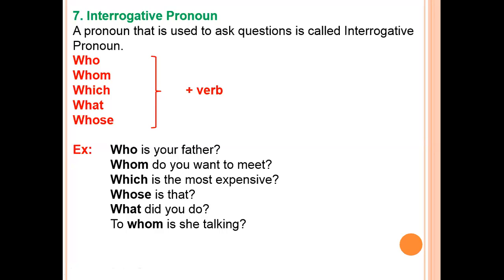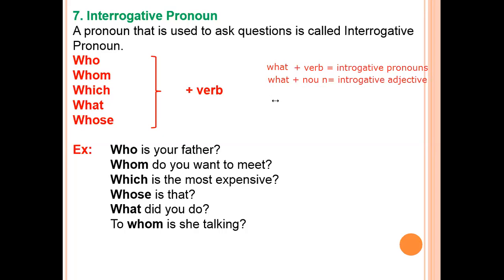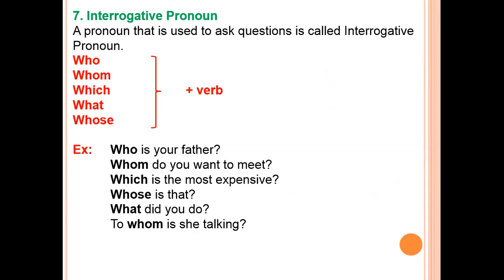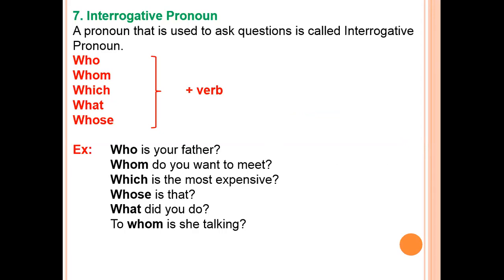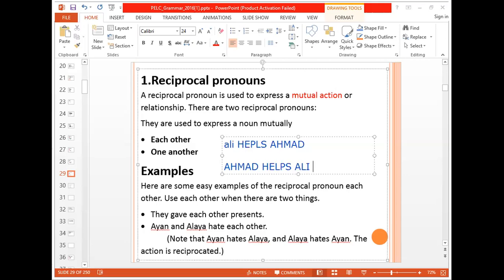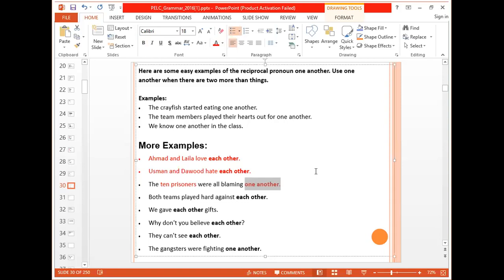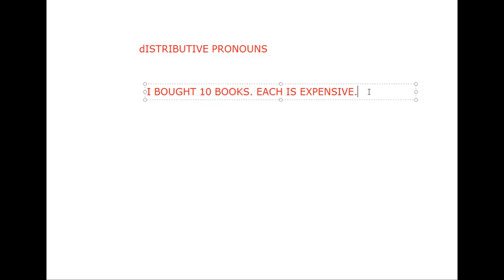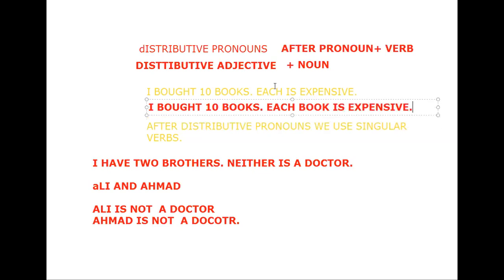Pronouns & its Types| Part 04| Lecture no.10| Farid Safi |Online Advanced Grammar Class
This is the 10th Lecture of Online Grammar Class. this is the 4th part of types of pronouns. (Interrogative pronouns/ Reciprocal Pronouns and Distributive pronouns)